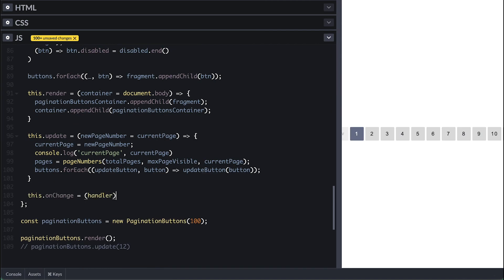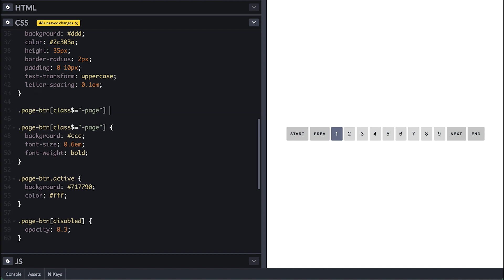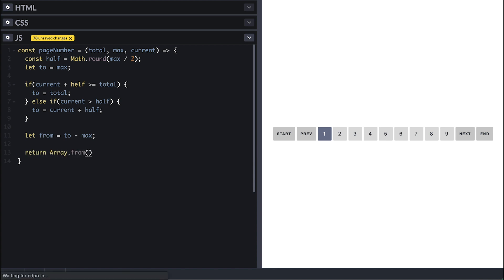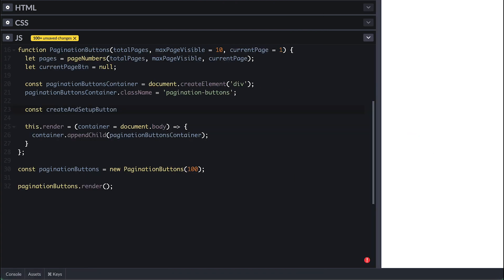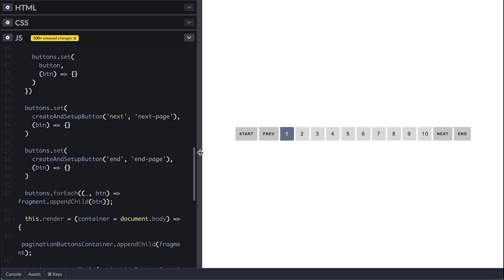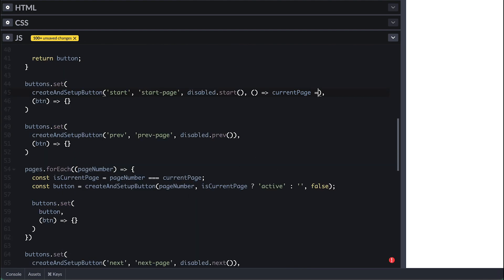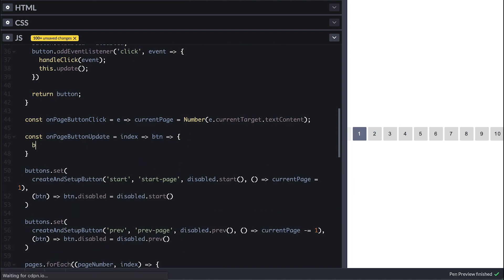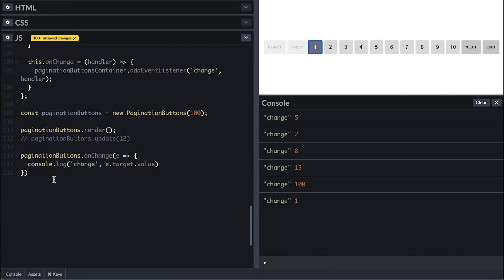Pagination buttons with CSS and Javascript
A simple walkthrough on how to create a simple pagination button similar to the one used in the google results page for navigation.